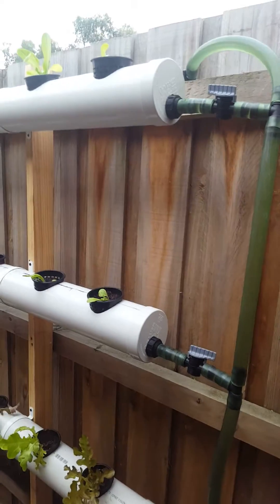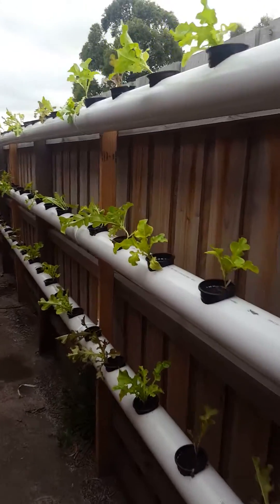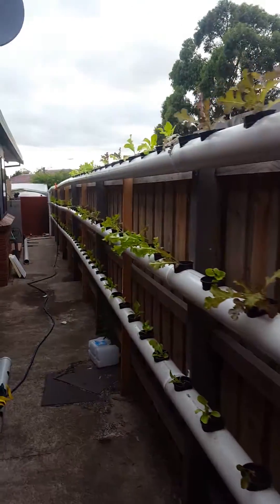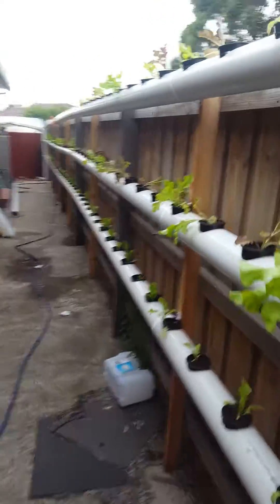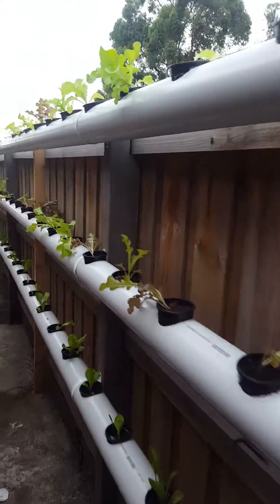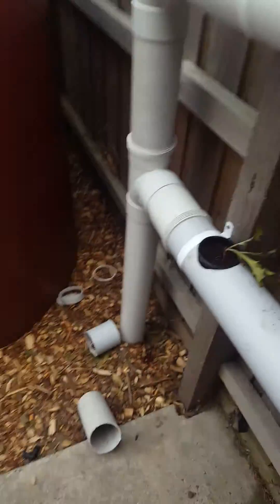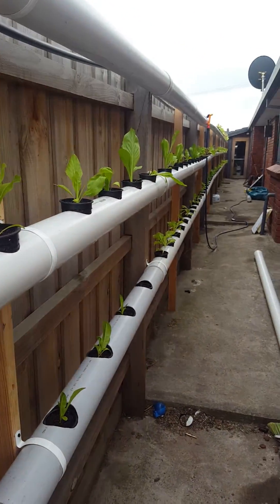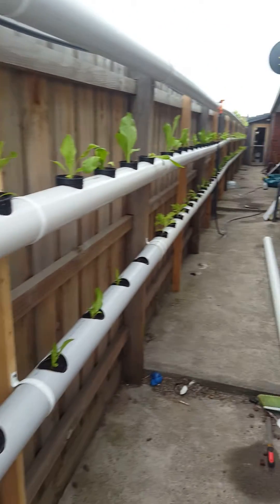aquaponics system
my new home aquaponics system